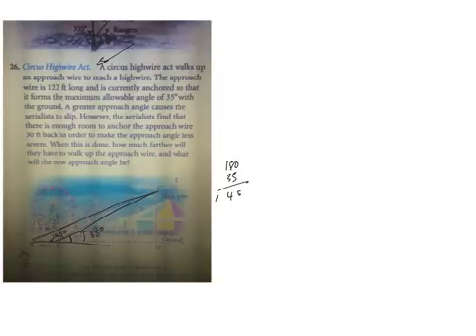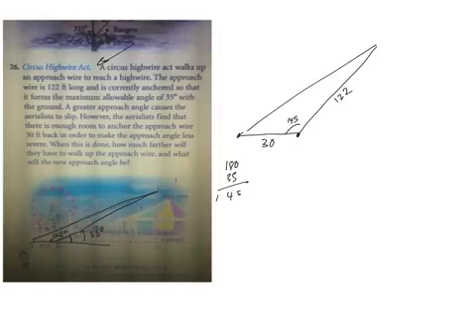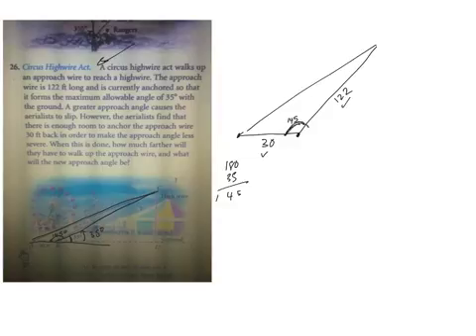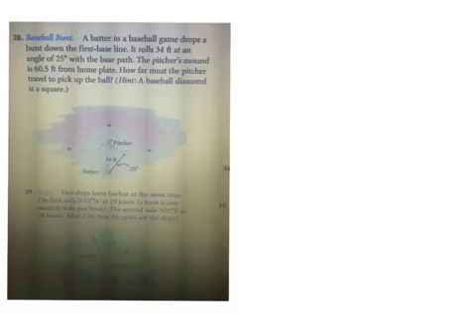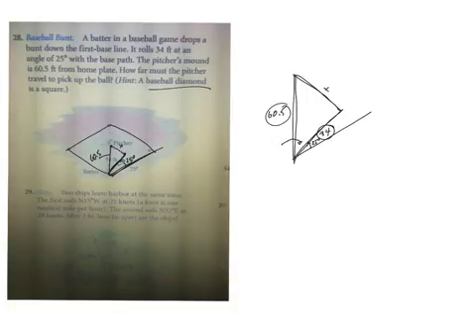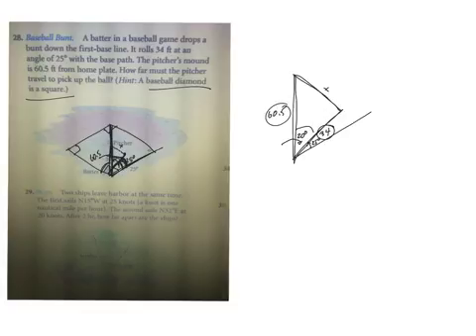16wn mth0085 trig word questions